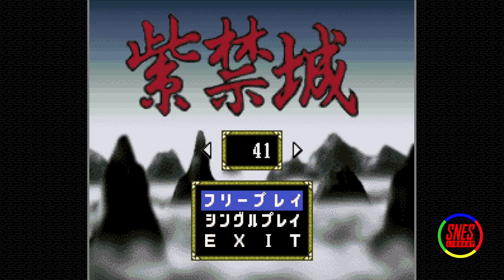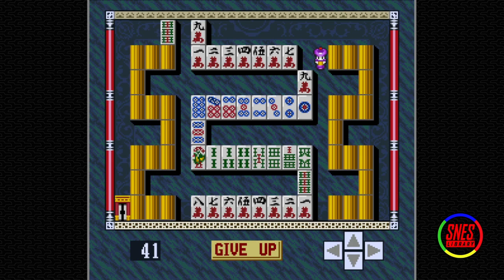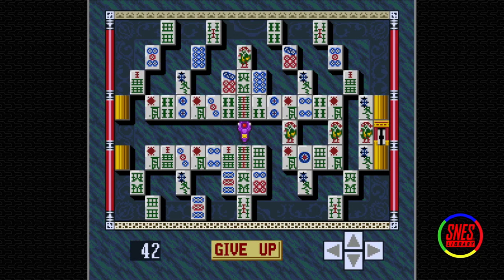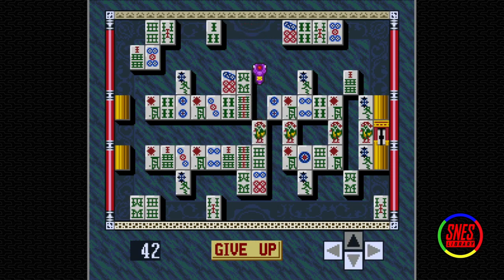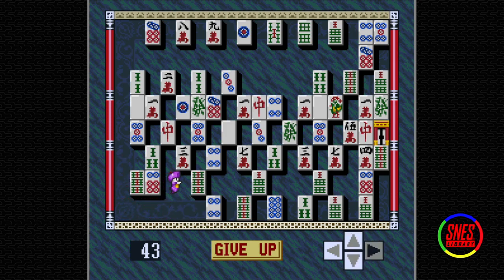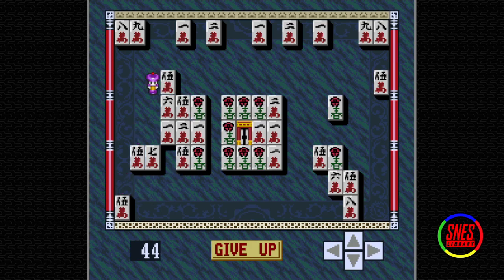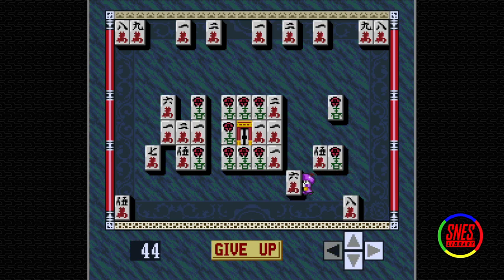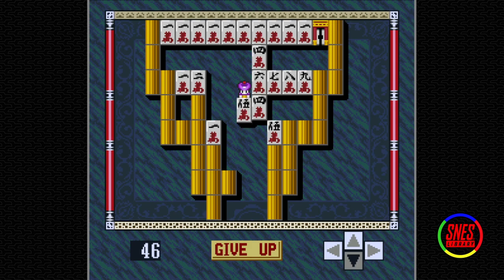Game no Tatsujin - The Shanghai [09] - Distractions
As soon as you start to understand how the game thinks, the game uses that knowledge against you!